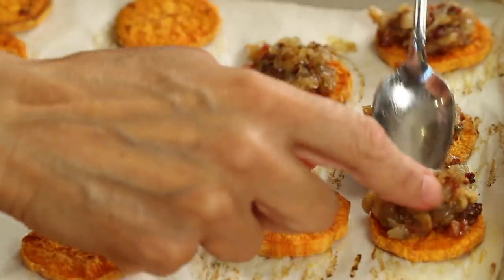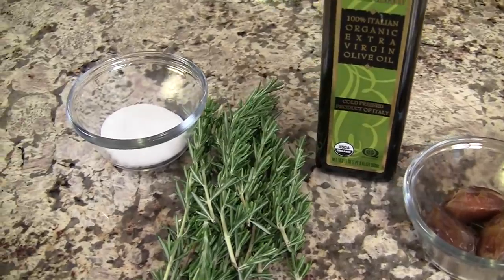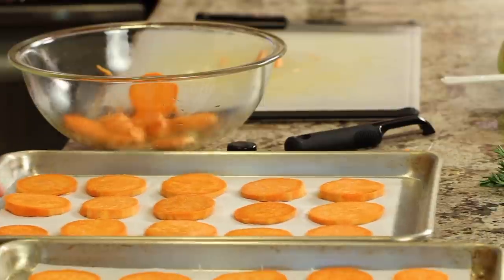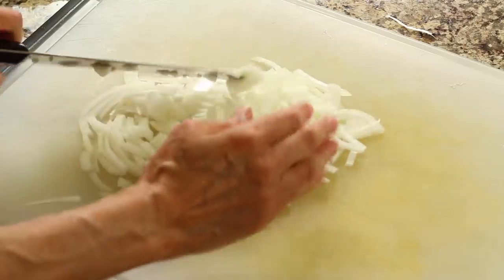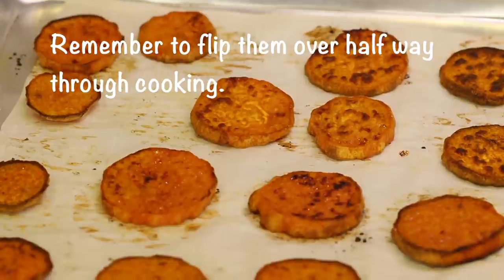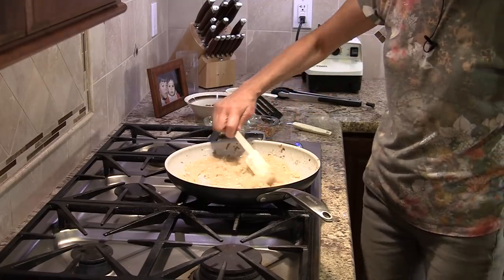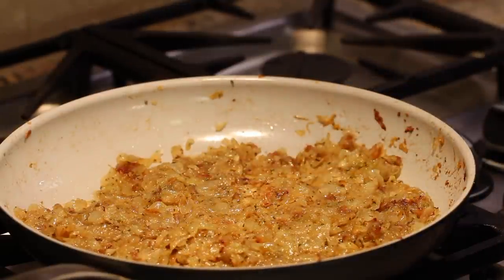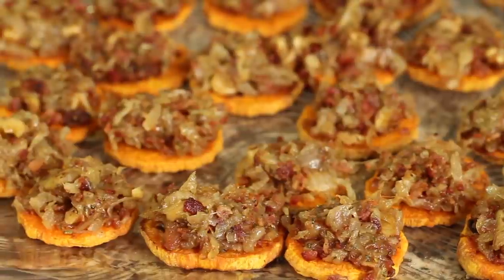Sweet Potato Crustini Appetizer W/ Caramelized Onion | Rockin Robin Cooks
These sweet potato appetizers are a delicious healthy alternative.  The caramelized onion and bacon make these a savory delight!

Tools I like:

8 inch springform pan

Tortilla Warmer

Squeeze Bottles

Sweet Potato Appetizer

Ingredients:
2 organic sweet potatoes, rinsed, peeled and sliced into ¼ inch rounds
8 oz. uncured bacon, cooked, chopped into small pieces (about 8 pieces)
3 sweet yellow onions, sliced and chopped
½ cup chopped walnuts
3 dates, sliced and then cut into small pieces
Olive oil
1 Tbsp. fresh rosemary, chopped fine
Salt

Coat the sweet potato rounds with olive oil in a bowl.  Rub the oil into the potato with your fingers until all pieces are coated with oil.

Place the rounds on a parchment paper lined baking sheet and space them out so they don’t touch each other.  Bake for 30 minutes in the middle of the oven until golden brown.

In a large frying pan cook the bacon until crispy and then drain of a paper towel covered plate.  Once cool, chop the bacon into small pieces and set aside.

Leave about 2 Tbsp. of bacon grease in the pan and add the onion and saute on medium  for a good 45 - 60 minutes.  Once the onions get going, turn the heat to low and stir frequently.

At about 45 minutes of cooking the onion, add the dates and the rosemary and stir to combine.

After about an hour of cooking the onion, dates and rosemary, add the bacon and walnuts to combine and heat everything up.

Once the mixture is heated through, you can put together the appetizer by placing a small amount onto each sweet potato round.  Serve and enjoy!

Rockin Robin
P.S. Please help me spread the word about my channel and website by sharing my content on Facebook, Pinterest, Instagram, Twitter, and Google. It's as simple as copying and pasting this